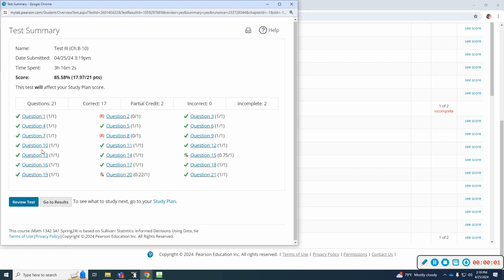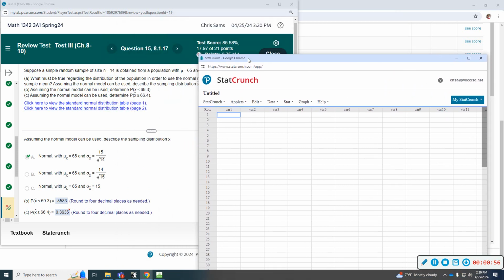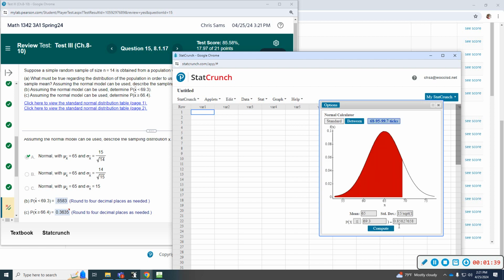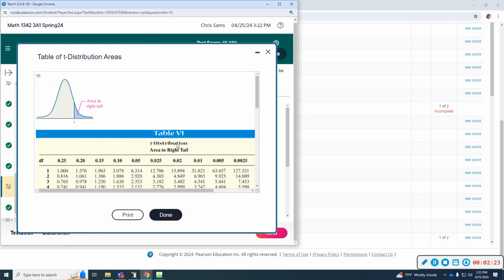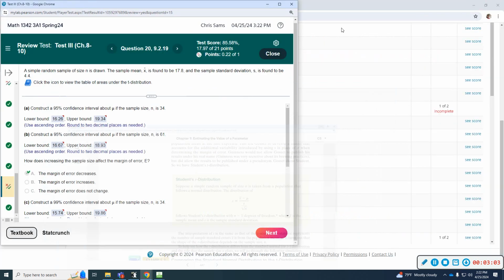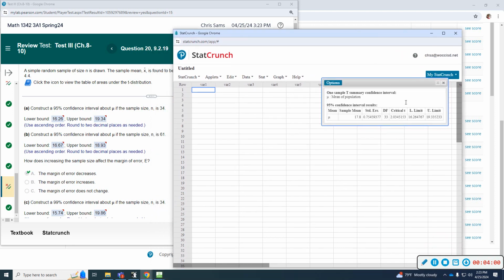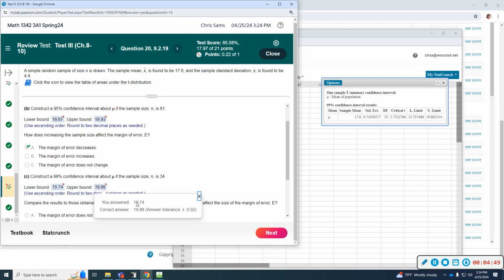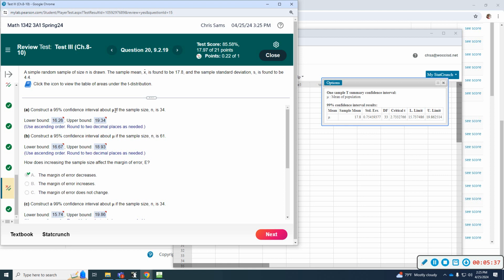LIT Stat T3 Review Corrections